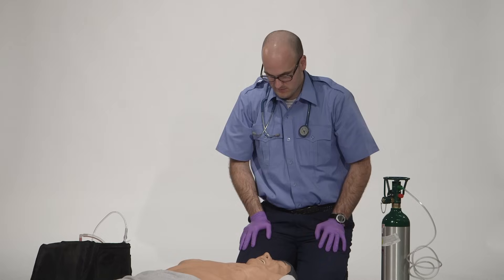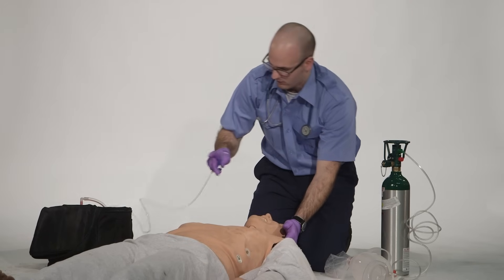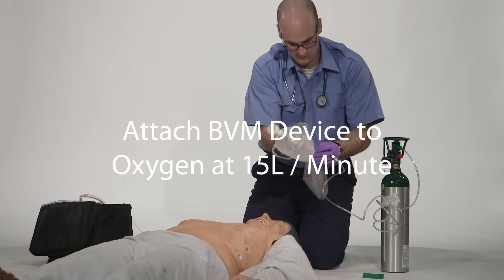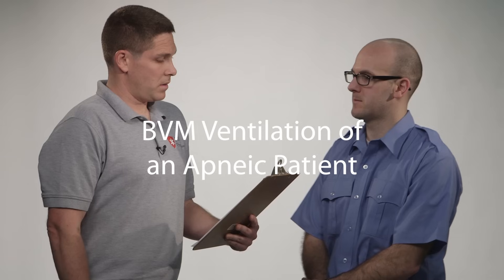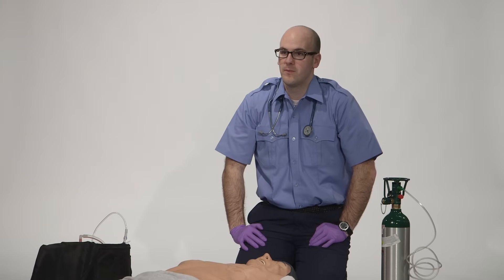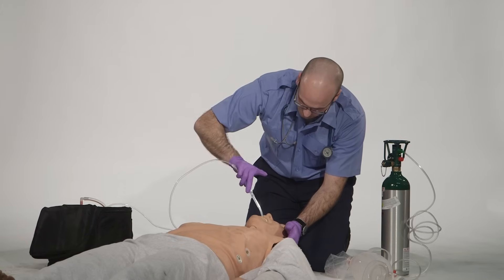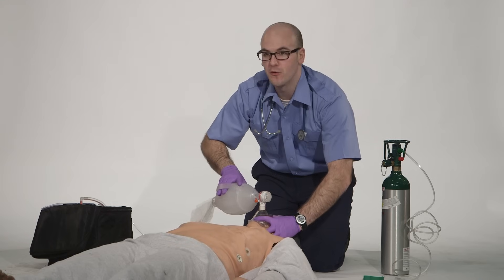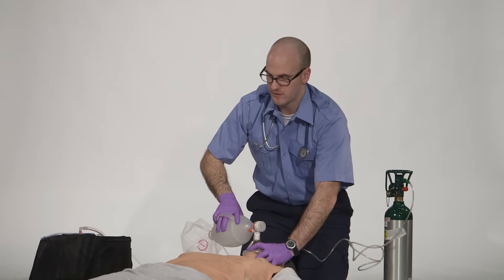EMT Skills: Bag-Valve-Mask (BVM) Ventilation - EMTprep.com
This EMT training video will demonstrate for you how to pass the NREMT practical exams BVM Ventilation of an Apneic patient skill station.